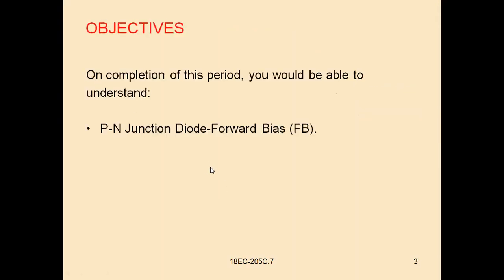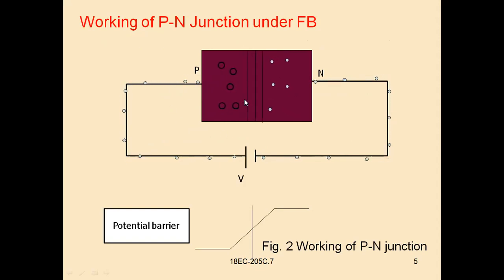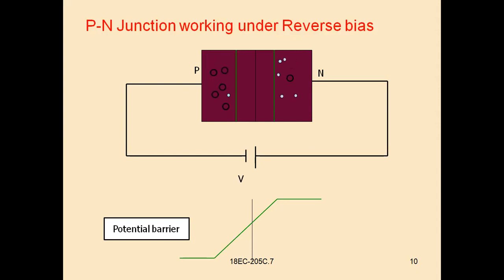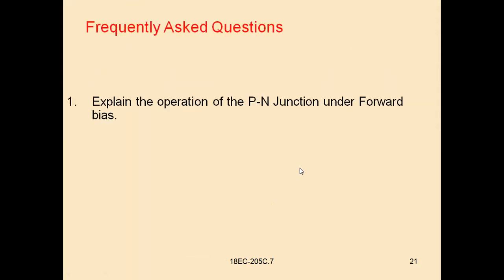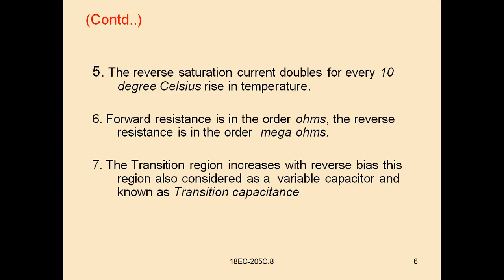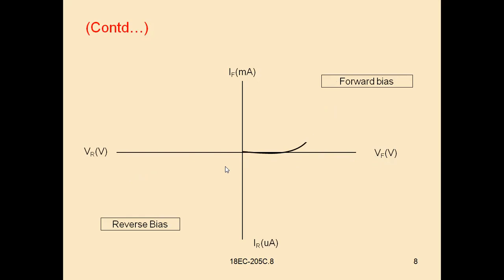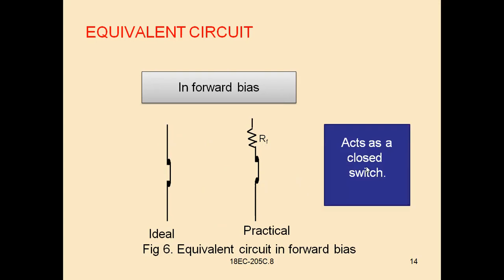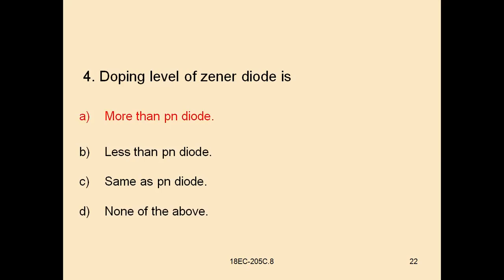Working of PN Diode in forward bias and reverse bias,zener diode